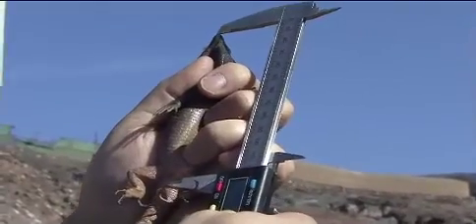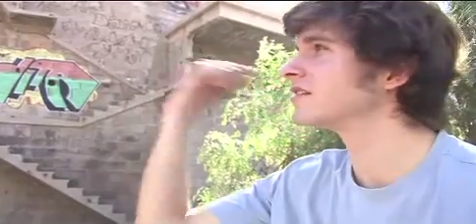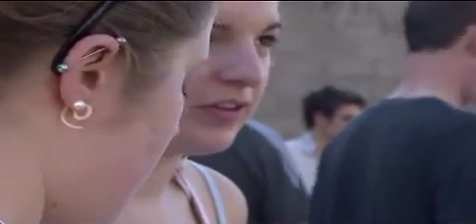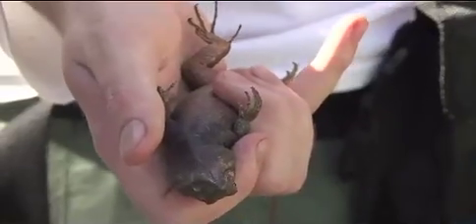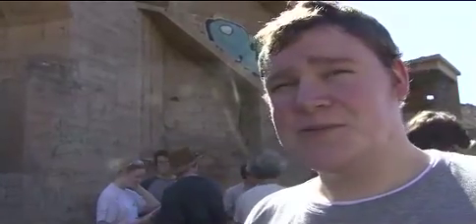Tenerife field trip - 'Gallotia Galloti' lizards (part 1)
College of Natural Sciences students on a Tenerife field trip to study the lizard 'Gallotia Galloti'